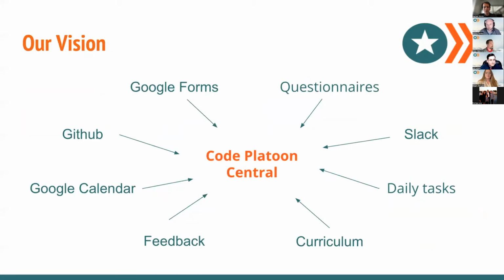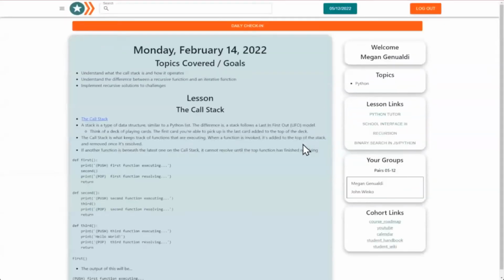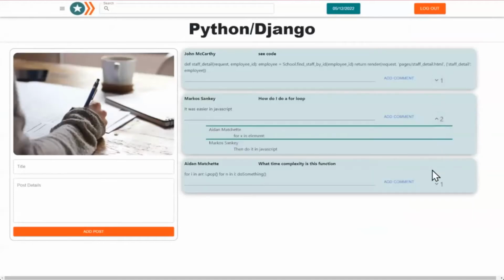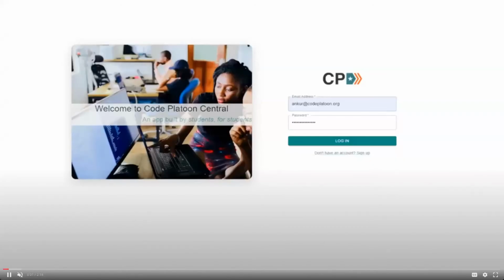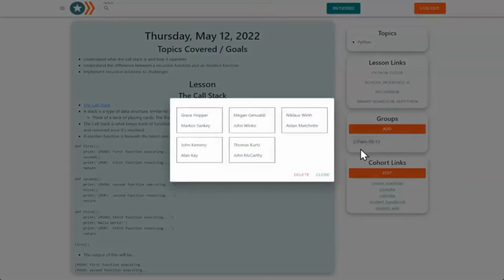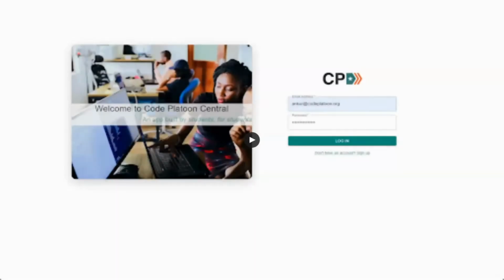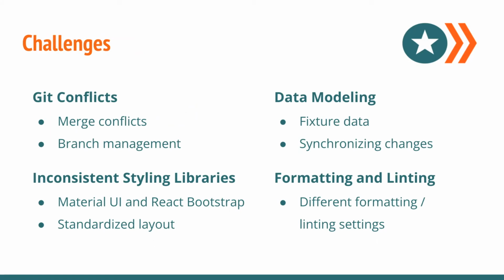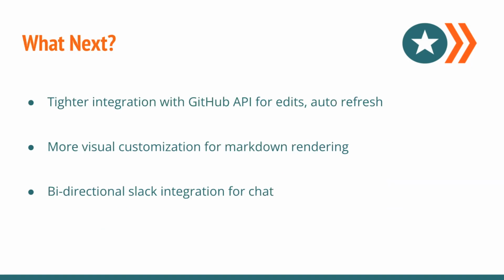Code Platoon Central (Final Group Projects)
Before students graduate from our Immersive Full-stack Software Engineering Bootcamp, they have two weeks to form teams and harness their software engineering, project management, and teamwork skills to develop their own web applications.

Recently Graduating Quebec Platoon students got the chance to present their group capstone projects. Here are their demonstrations:

Our first group is Code Platoon Central, an online portal for software engineering bootcamp students and instructors. Bootcamp students can access their assignments, view lecture materials, ask questions, and search for classmates in this app. Their instructors can make questionnaires, take attendance, and schedule guest presentations.

Check out Code Platoon Central by Aidan Matchette, John Winko, Megan Genauldi, and Markos Sankey, a Marine Corps Veteran and three Navy Veterans respectively.